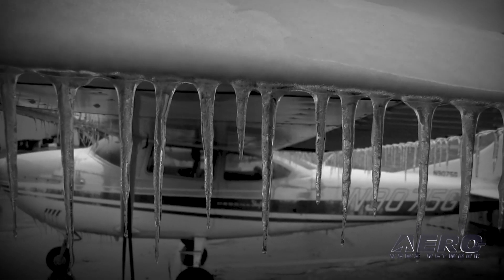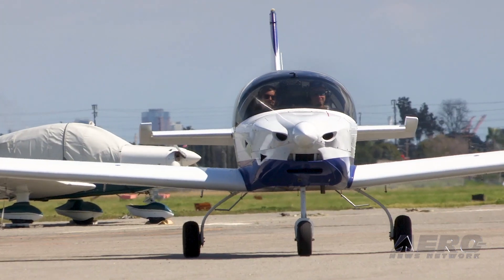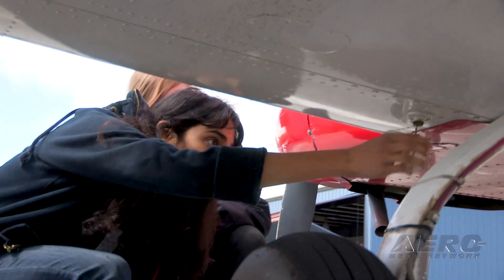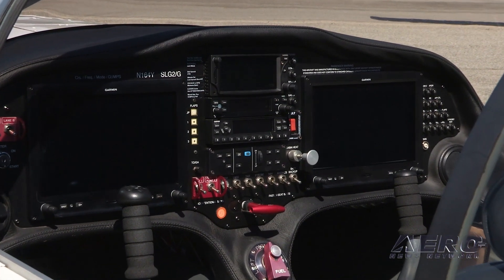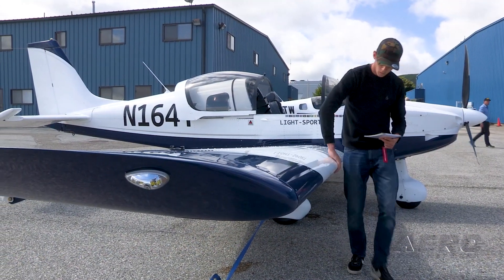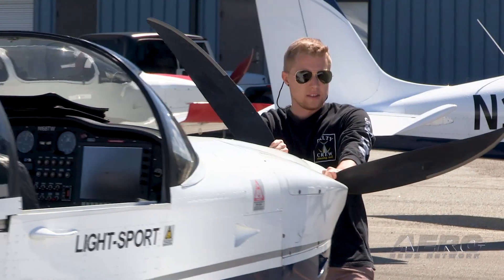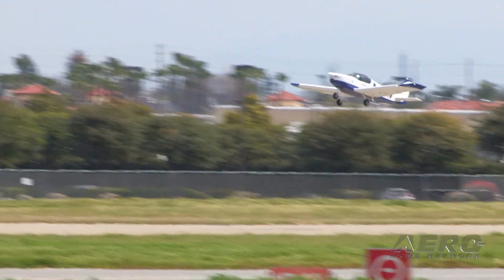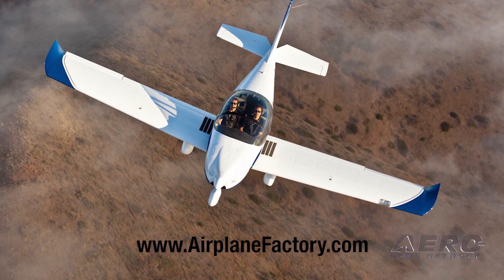AIP 2019 :: The Airplane Factory - Sling Aircraft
Get The Inside Details On Some of the Most Exciting NEW Innovations And Product Announcements From AirVenture 2019…

ANN and EAA have joined together again to present the highly successful "AirVenture Innovation Preview," (which we call the "AIP", for short), to highlight the incredibly innovative and news-making products that provide the 'BUZZ factor'. Not only have we got the BUZZ nailed down, you can see if for yourself RIGHT… and have been able to do so since several hours before the AirVenture gates were officially opened.

The AIP allowed innovators to work with us over the past few weeks to produce informational video presentations with our media staff.

As a result, we're proud to present a comprehensive program that will give you a glimpse of what is really new and innovative at AirVenture. The video presentations are carefully managed to provide useful information about ground-breaking products that go beyond normal sales hype.

The roster is a veritable 'Who's Who' of aviation innovators... AutoGyro USA, BendixKing, Bye Aerospace, The Bob Hoover Legacy Foundation, Clarity Aloft, Continental Aerospace, DeLand Sport Aviation Showcase, DeltaHawk Engines, Pipistrel, Sling Pilot Academy, The Airplane Factory, and WingBug!

For aviation to shine, you have to put a light on it…and that's just what we're doing at AirVenture this year with our AirVenture Innovation Preview. We hope you'll pass the word around about the AIP!